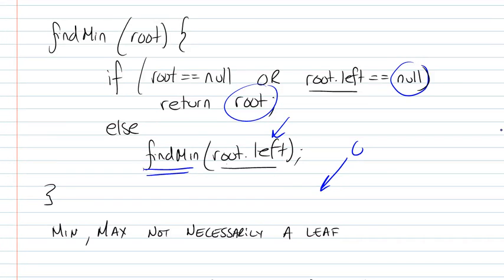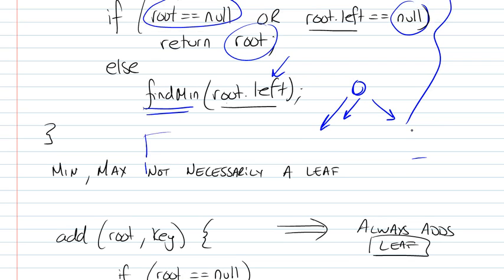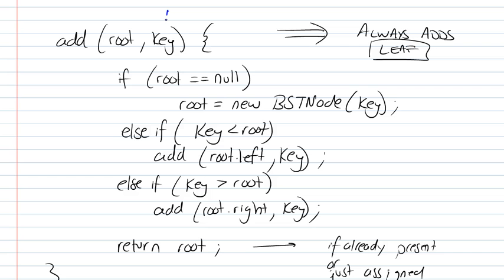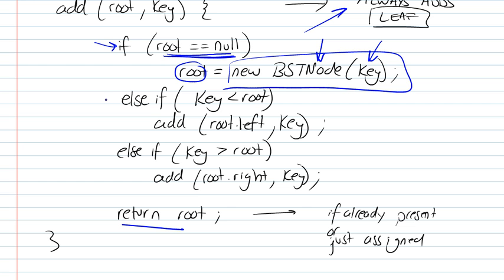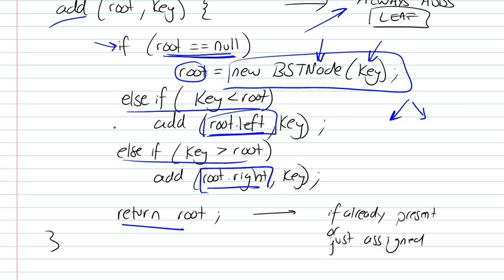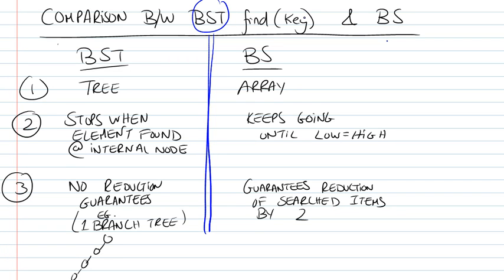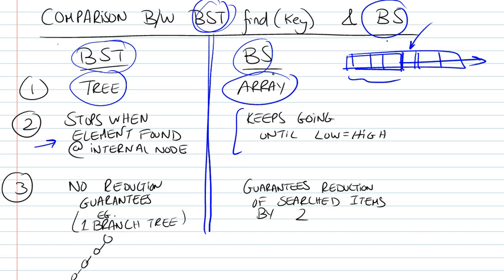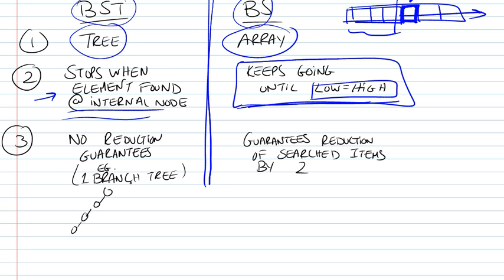Binary Search Tree Part 3/5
Binary Search Tree Part 3: findmin, findmax, add, BST and Binary Search Comparison